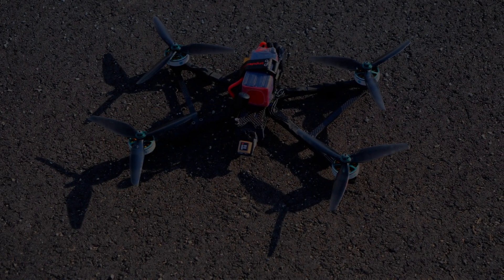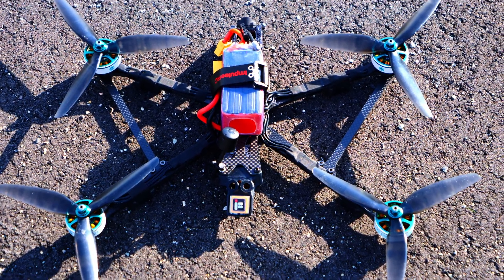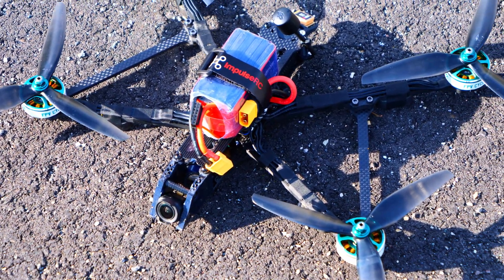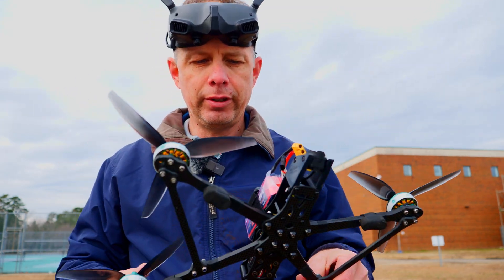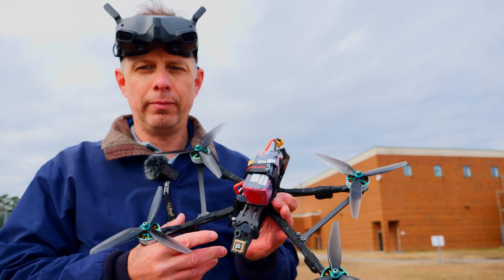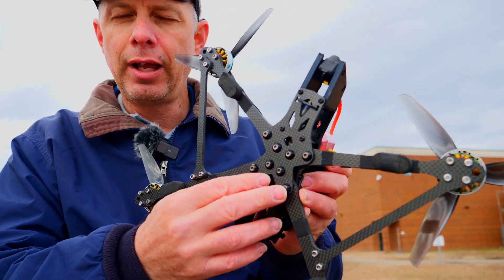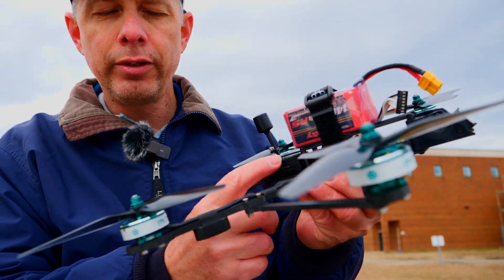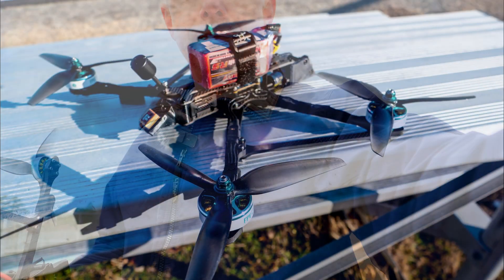DJI O3 Air Unit Apex LR 7 inch frame (1-08-2023)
New DJI O3 Air Unit
1st flight
On board Recording
No Color grading
Default Settings
4k/60fps
View: Wide
Rockstead - off
Format: 16:9

(1) Impulserc Mr Steele Apex LR 7 inch frame (165 grams)
Out of the box with all Mr Steele kit hardward, all in packages (313 grams)
(1) iFlight SucceX-D F7 Stack (F7+50A ESC)
(4) FPVCYCLE 30MM-1450Kv Brushless motors
(1) DJI FPV 03 Air Unit
(4) HQ 7X4X3 Props
(1) Custom 3D Printed TPU GoPro and DJI camera mounts.
(1) INFINITY RS FORCE V3 22.2V 1400MAH 130C 6S LIPO W/ XT60
With battery: 790 grams
Configurator 10.8.0
Firmware: 4.3.2
IRFC/FLIGHT_F722_TWINGS(STM32F7X2)